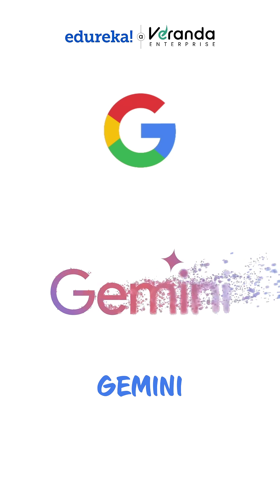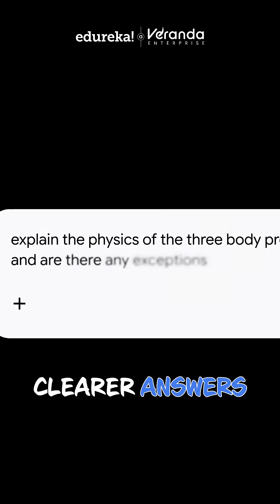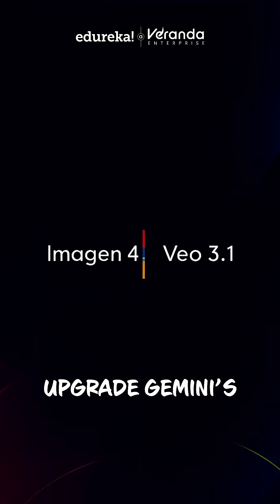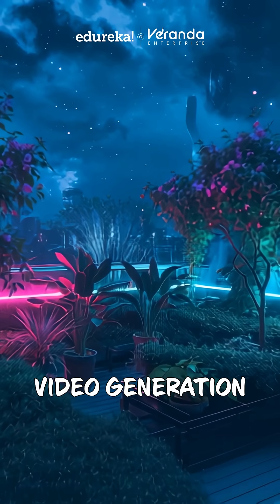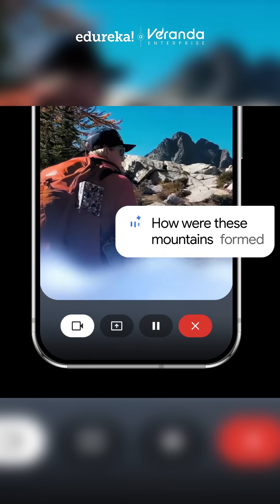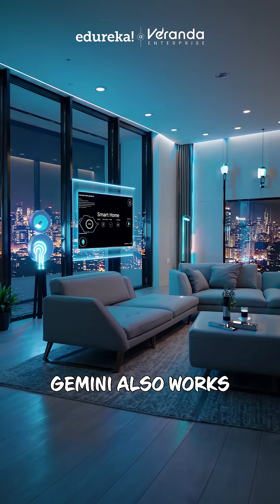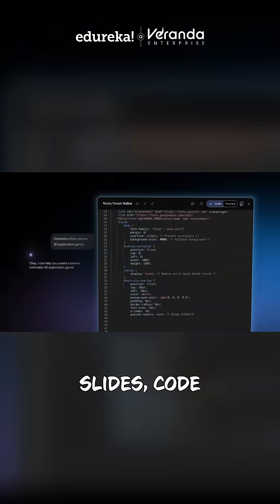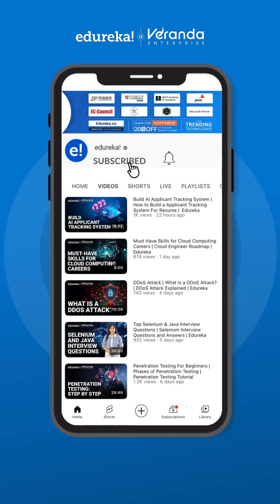Google’s Gemini 3 Is INSANE! 🤯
Google has released Gemini 3 — and it’s smarter, faster, and more accurate than before.
Better understanding, clearer responses, improved accuracy across text, images, and video… all packed into one powerful update.